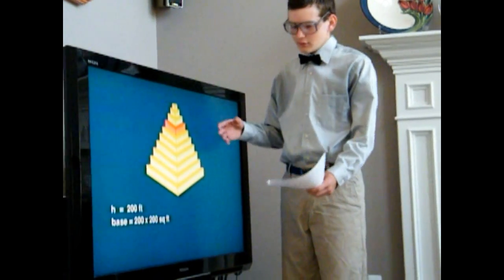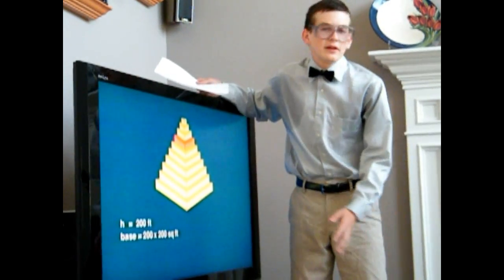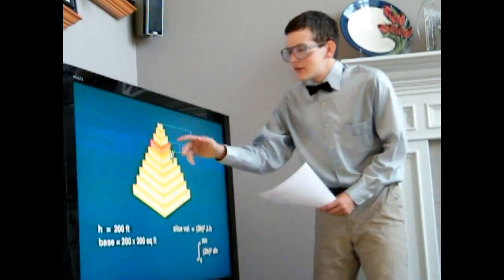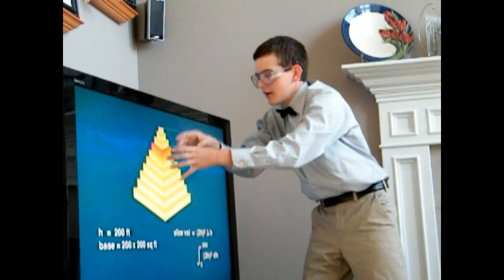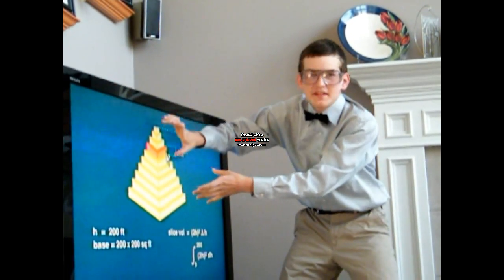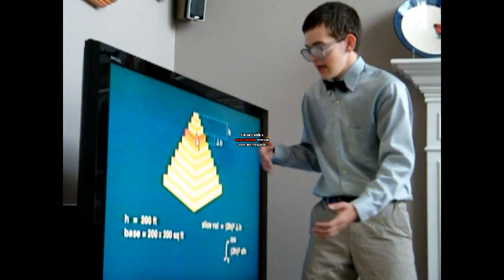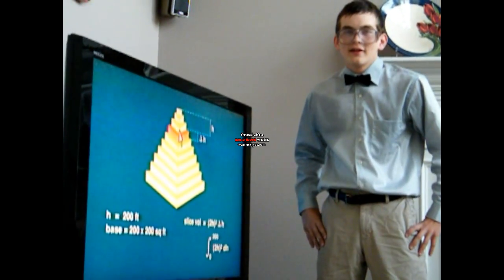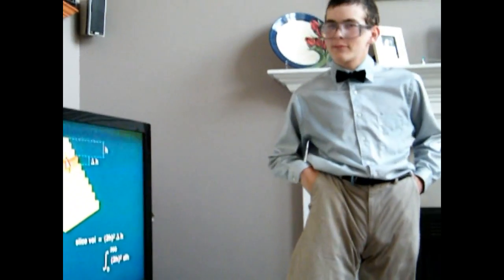Slabz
nick mercier and chris bolio's calculus video project:]